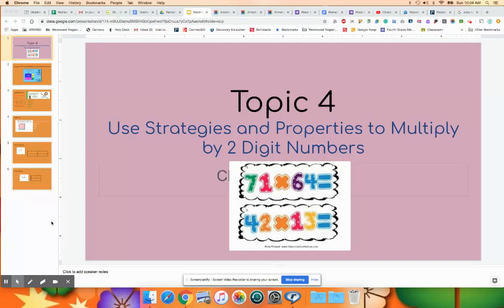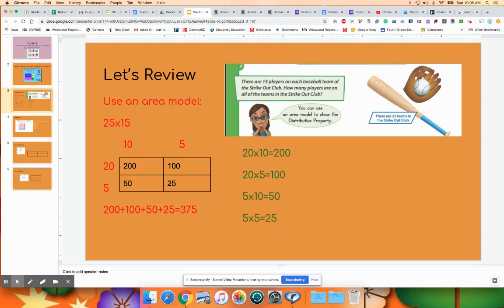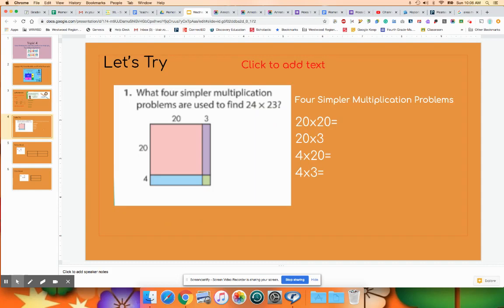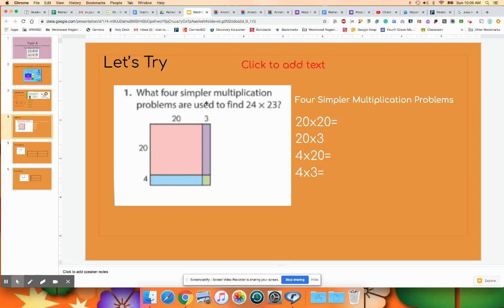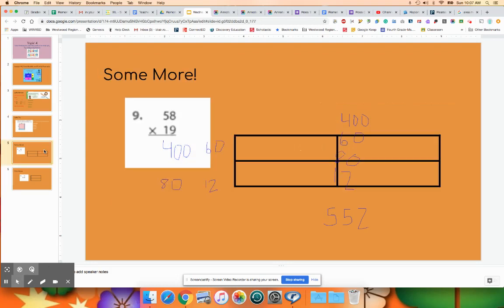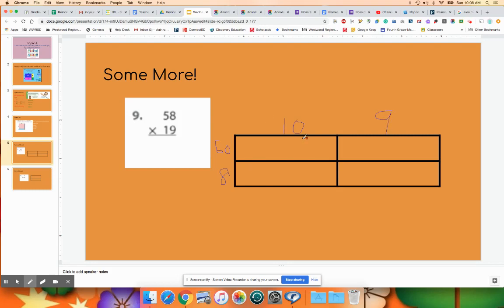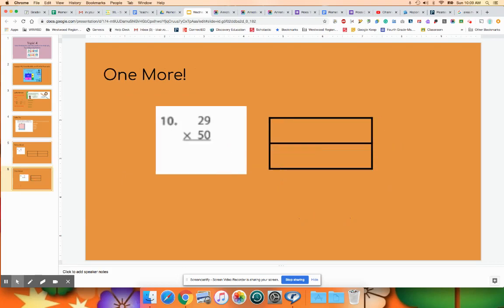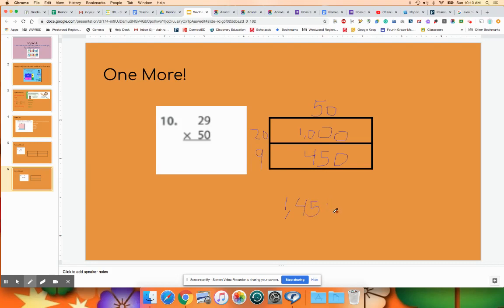Wednesday Lesson 4-5